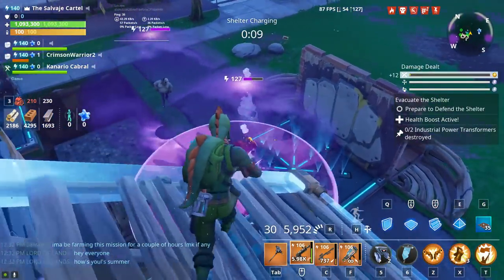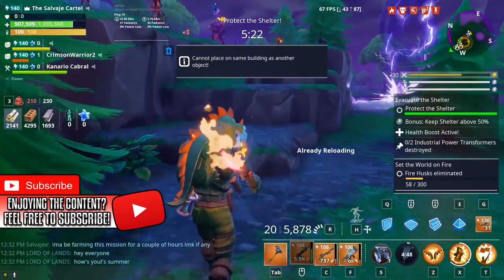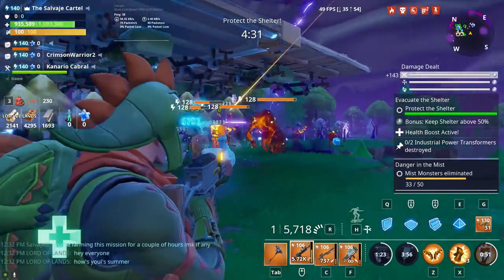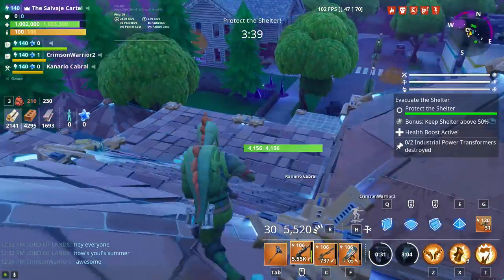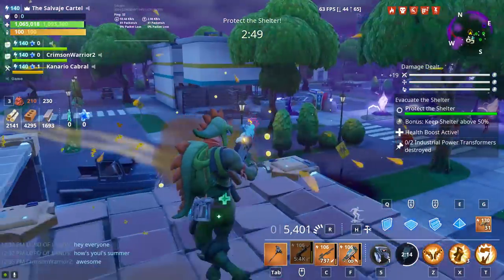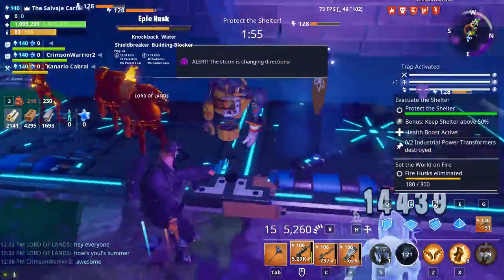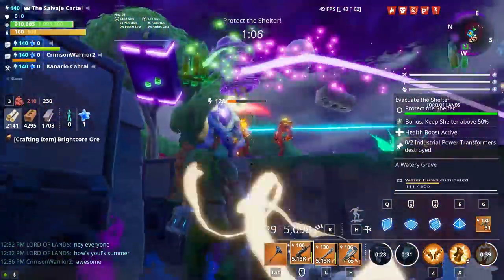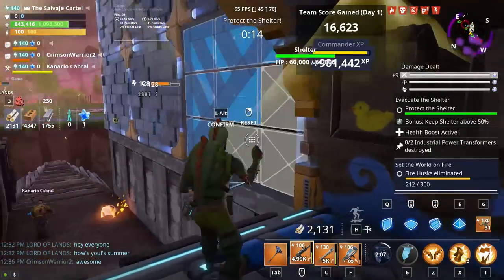FORTNITE STW: BOOM BOW STATS, DAMAGE VALUES & RELEASE DATE & OTHER FAQs!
Here is my Fortnite Save The World Boom Bow information video, this is everything you need to know about the boom bow in stw so far. In this video we take a look at the boom bow stats in save the world as well, the boom bow questline and also how the questline will work!